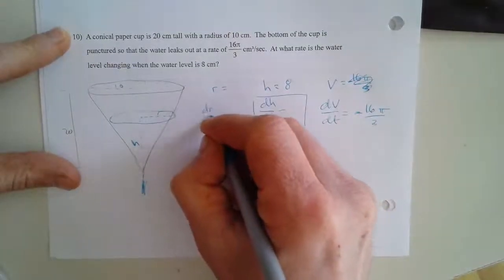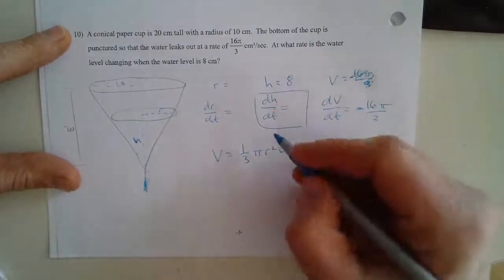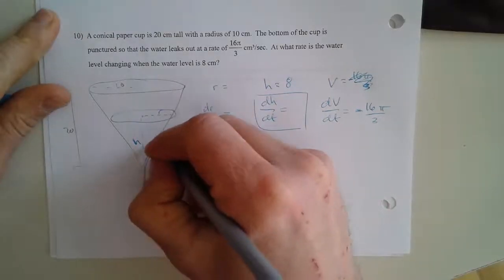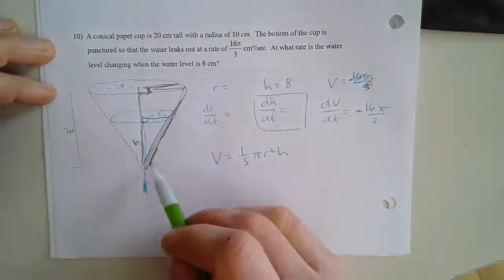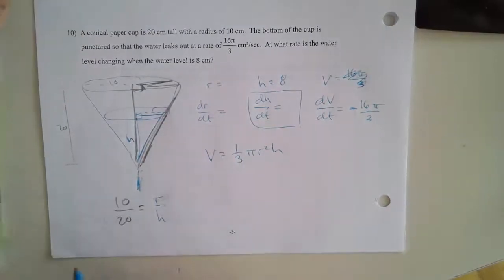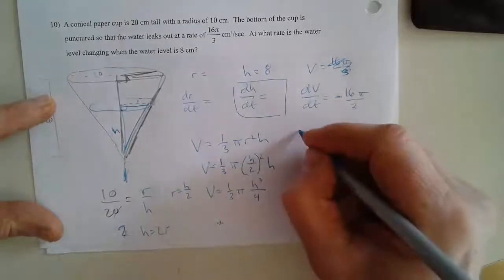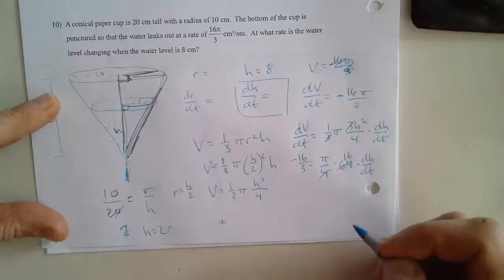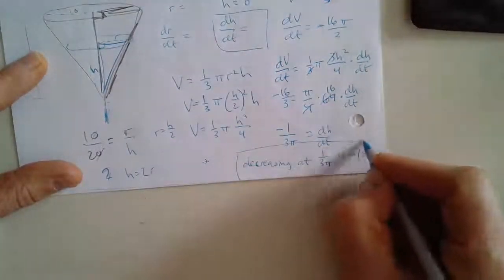related rates #10 explanation